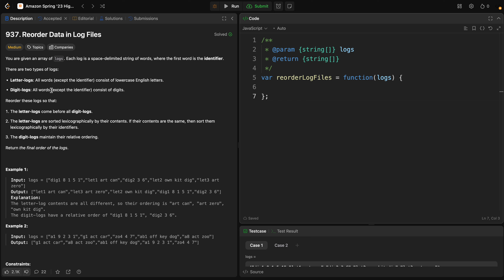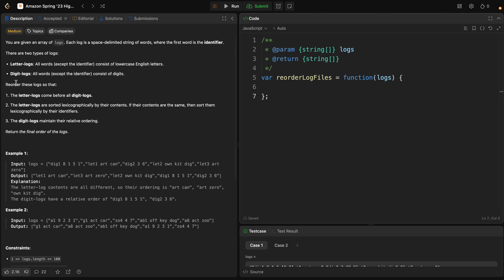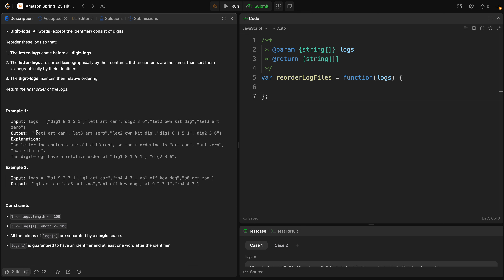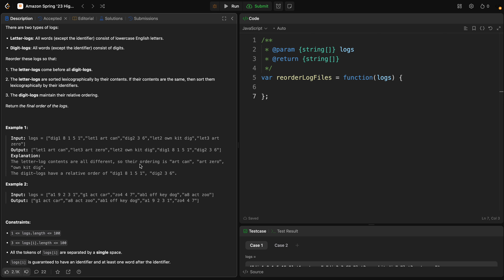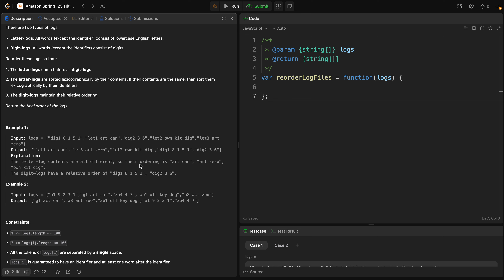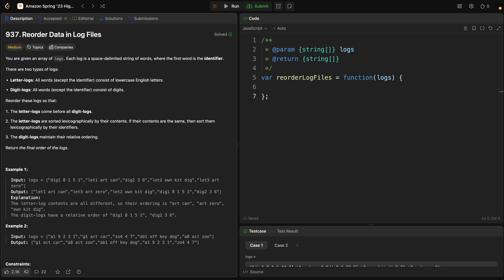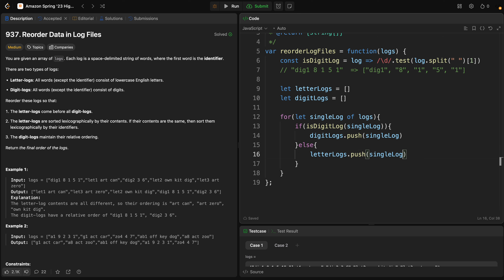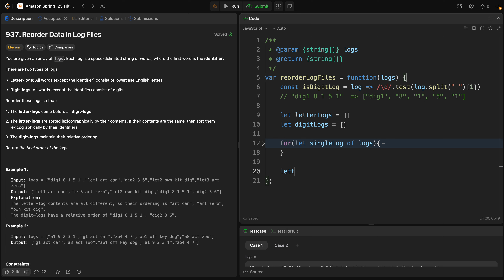LeetCode 937. Reorder Data in Log Files | Amazon Spring '23 High Frequency